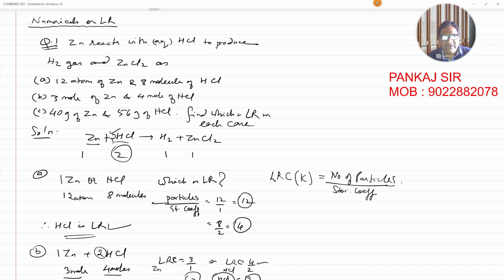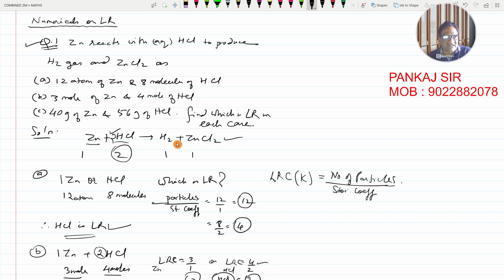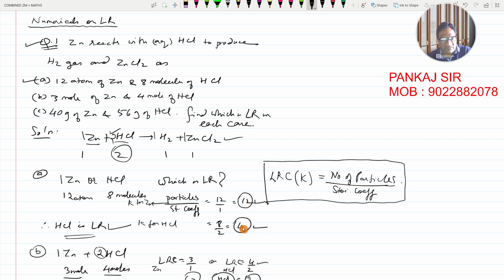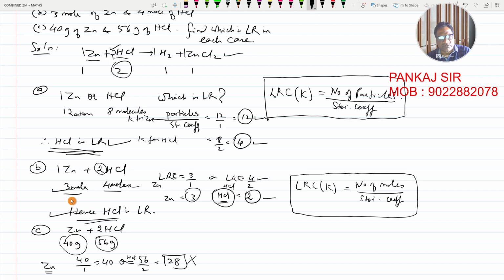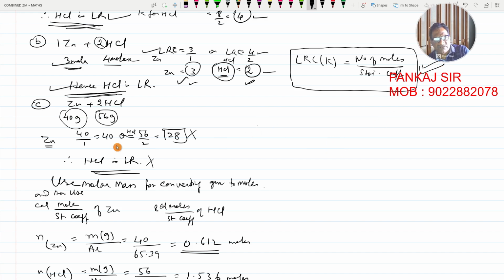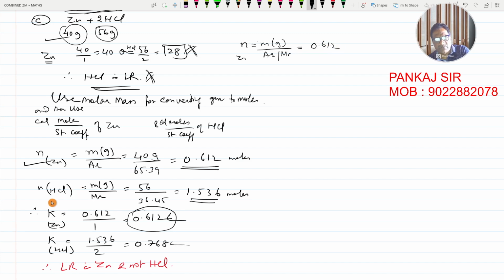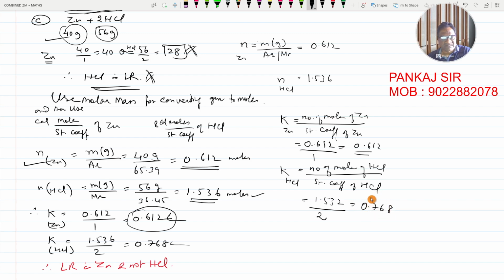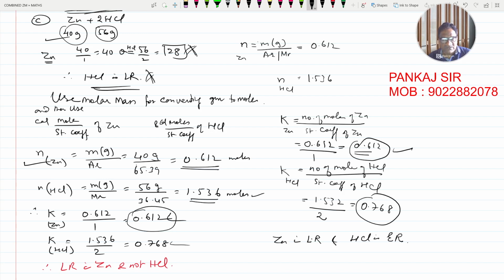CAMBRIDGE IGCSE CHEMISTRY|NUMERICAL ON LR (0620)